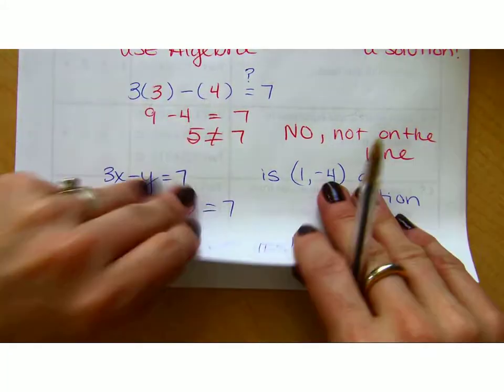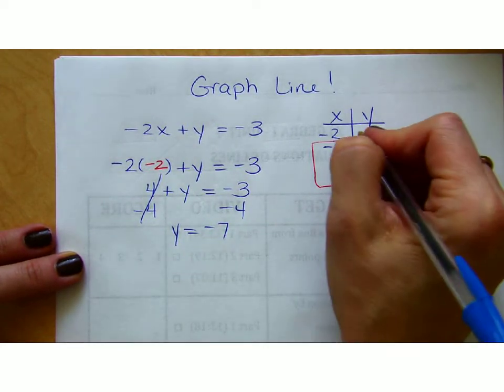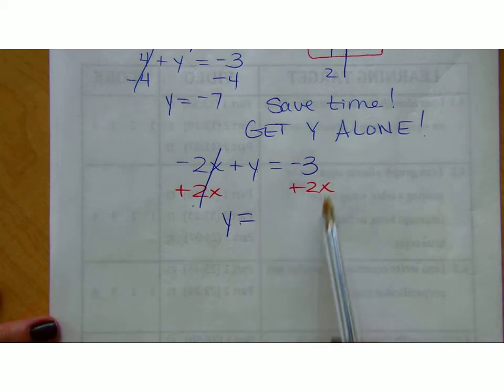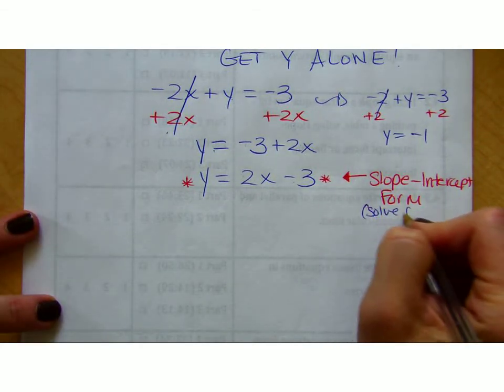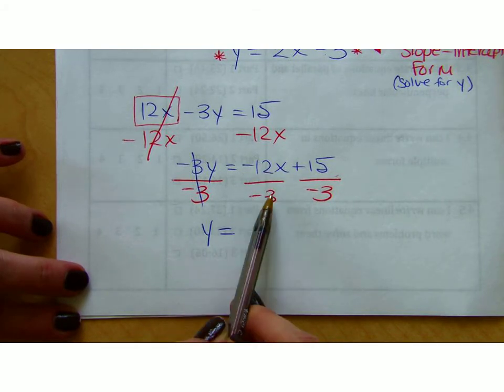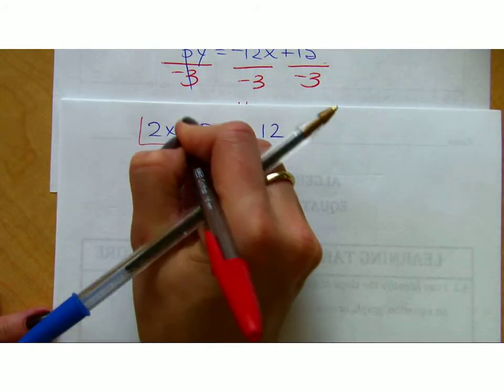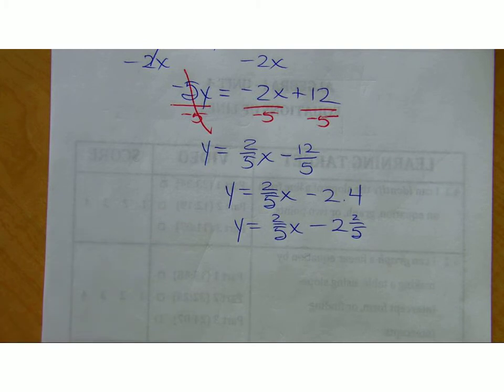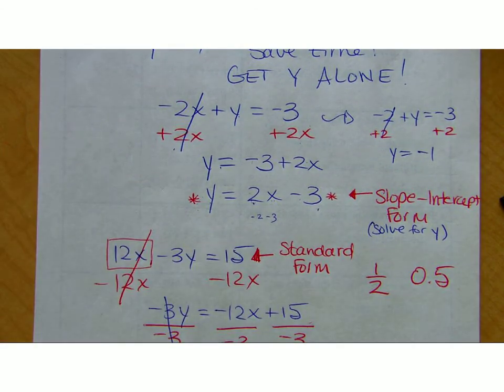Standard 6 (part 4): Solve for y then graph 4.2 (10:30)